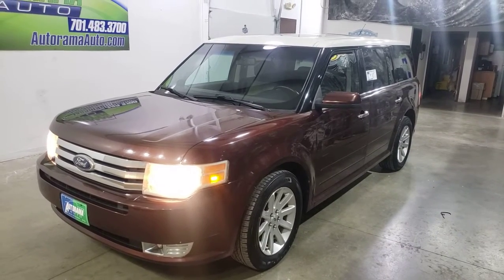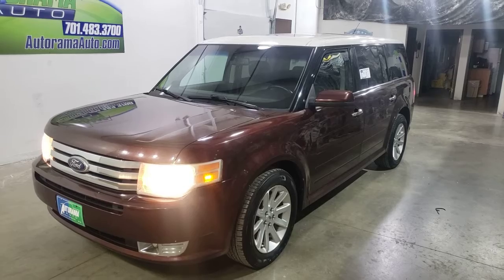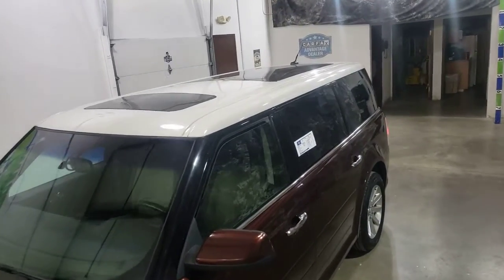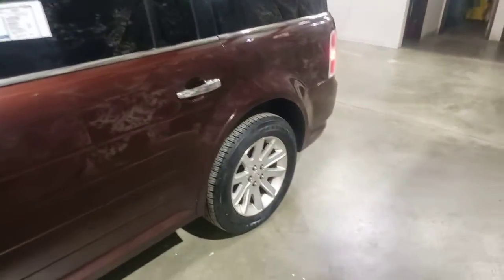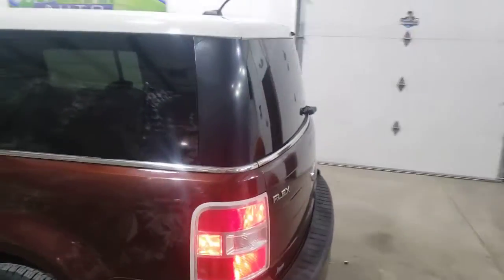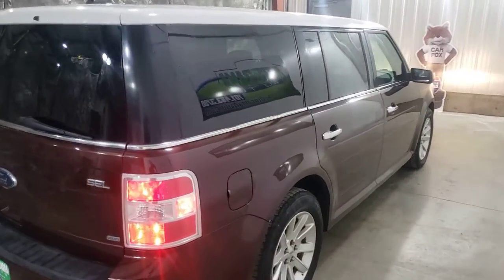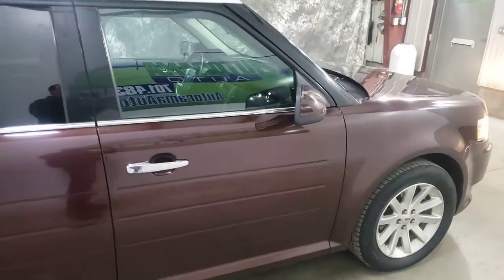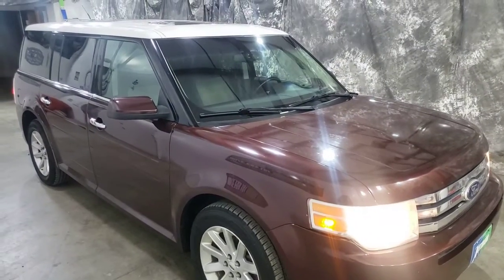2009 Ford flex all wheel drive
2009 Ford Flex SEL AWD
3.5 L V6, all wheel drive, seats 7.

You're going to want the cinnamon Ford flex with the white top and the charcoal gray cloth interior.

On the inside you're going to find seating for 7 with the 2-3-2 configuration, The back two rows fold flat you have more room than a pickup when they're down!
The front bucket seats are heated and powered, steering wheel audio controls,  rear DVD, double sunroof, plus way more options.

This local trade has been  independently inspected, The Carfax is clear, the oil's been changed, it's ready to hit the road

You can see 50 plus photos, pricing, as well as apply for financing

Remember where the dealer without outrage is hidden fees.